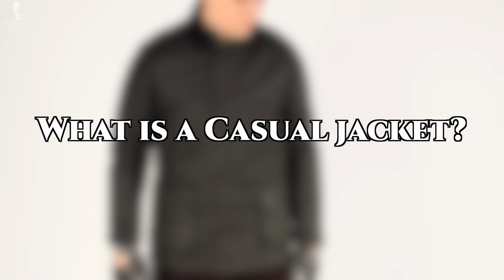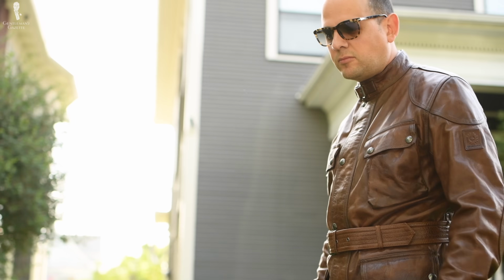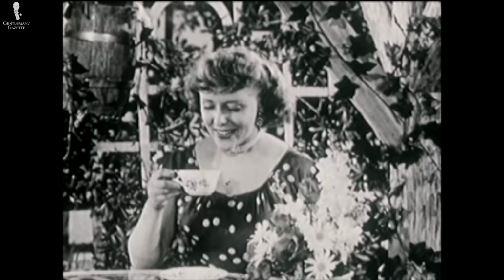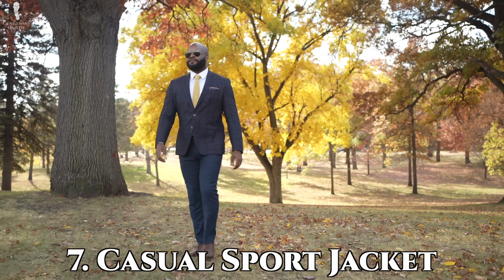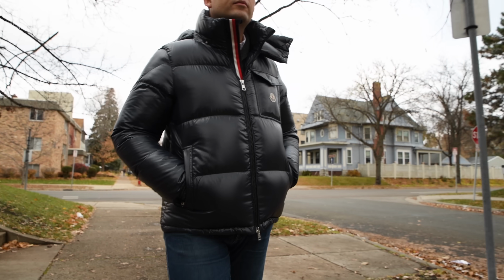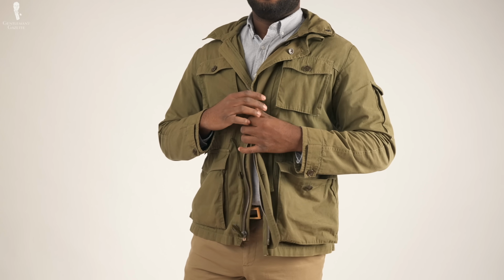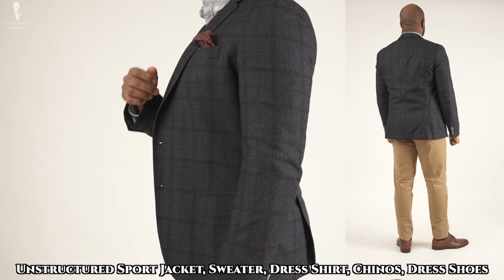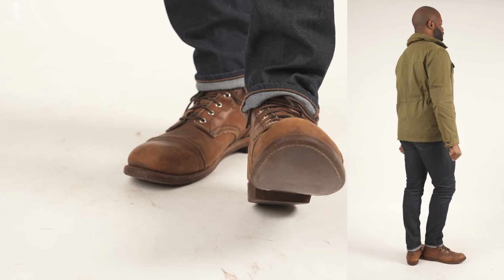7 Casual Jackets for Men (& How To Style Them!)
Discover 7 casual jacket styles, their history, and how to wear them with style

VIDEO CREDITS:
→ Script: Kyle Thibodeaux
→ Camera & Editing: Chris Dummer
→ Columbia Pictures

IMAGE CREDITS:
→ IMDB

00:00 Casual Jackets Introduction

The casual jacket is something that, over the years, has become a garment that has many different faces, and is great to incorporate into many outfits dapper outfits, not just for their functionality, but also for aesthetic benefits.

Origins of Casual Jackets
01:13 1. Motorcycle Jacket
A motorcycle jacket’s main purpose is to protect the wearer in case of an accident.
01:42 2. Bomber Jacket
Once known as “flight jackets,” and was created by the US Army Aviation Board in 1917. Pilots wore these because they were versatile, functional, lightweight, and kept them warm.
02:37 3. Parka
A type of coat with a hood often lined with fur or faux fur. Parkas were used for hunting or kayaking in the cold arctic temperatures.
03:07 4. Windbreaker
This is certainly one of the most casual styles on this list.
03:32 5. Harrington Jacket
Another casual style with a more classic pedigree.
03:46 6. Military-Inspired Jackets
Depending on their fabric, color, and styling, they can lean a little bit more formal or a bit more casual.
04:02 7. Unstructured Sport Jacket
The style of this jacket is lightweight and easy to travel with. It is ideal to wear in the warm summer months, and it’s definitely something I’m more comfortable with.

General Styling Tips
04:53 Find Ideal Fits and Colors
05:14 Find Styles with Appropriate Seasonality

Jacket Styles Kyle Wears
Over the years, Kyle collected a number of different jackets and certain styles like the bomber, for example, he learned they don’t look the best on him. So, he stopped purchasing them. And the more he wears the styles he enjoys, the more they eventually need to be replaced or even removed to make room for something different.

06:09 1. Unstructured Sport Jacket
06:28 2. Lightweight Field Jacket
06:43 3. Motorcycle-inspired Jacket
07:03 4. Waxed Cotton Jacket

Outfit Ideas with Casual Jackets
Take inspiration from these outfits ideas that incorporate styles from within Kyle's collection.

07:19 Outfit #1: Leather Jacket
07:43 Outfit #2: Unstructured Sport Jacket
08:33 Outfit #3: Field Jacket

Casual jackets have a variety of ways to help you look sharp while also offering you versatility and functionality. From added warmth and protection to, of course, that great pocket storage, there are a variety of casual styles that are going to be helpful to you. It’s important that you take the time to find out what styles inspire you and work best for your wardrobe and, of course, best for your body type.

09:21 Outfit Rundown